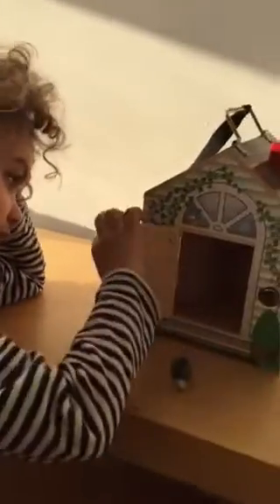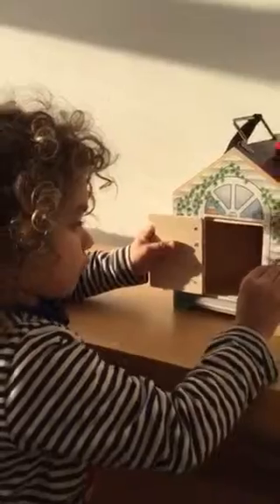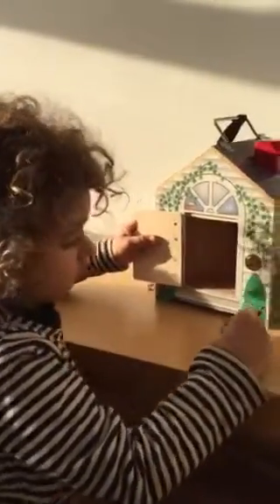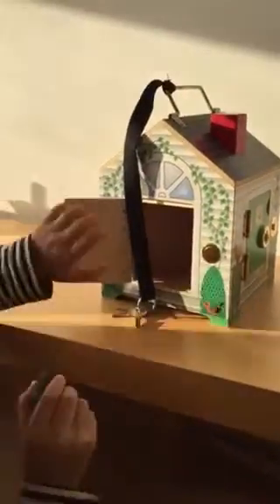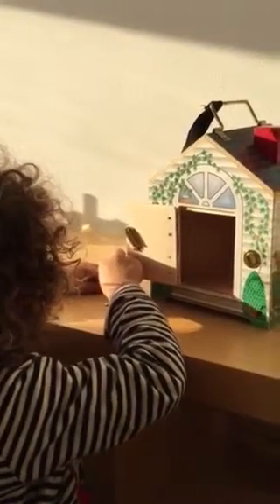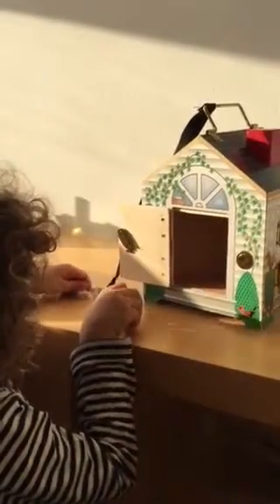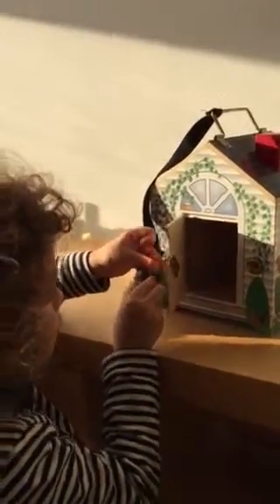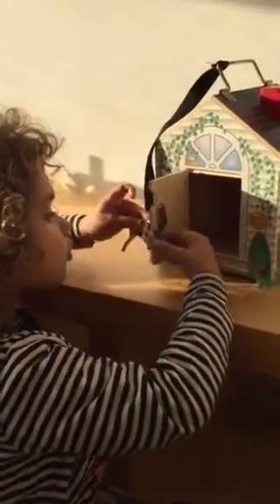Melissa and Doug Doorbell House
Classroom and homeschool resources. Bodhi is playing with the Melissa and Doug doorbell house. This toy is excellent for developing
• Number recognition
• Imaginative play